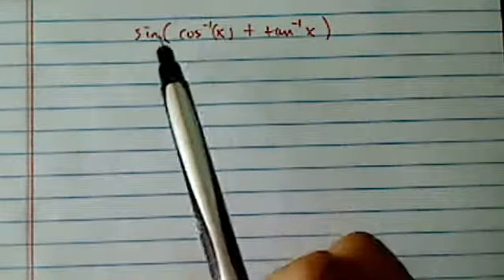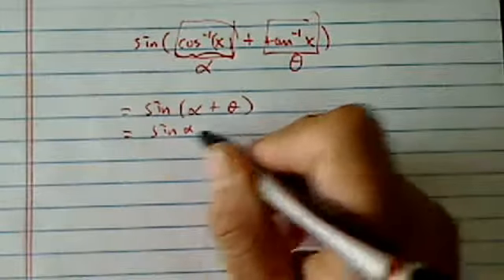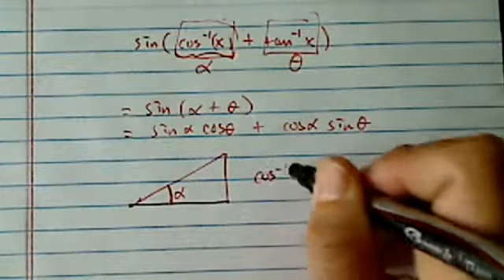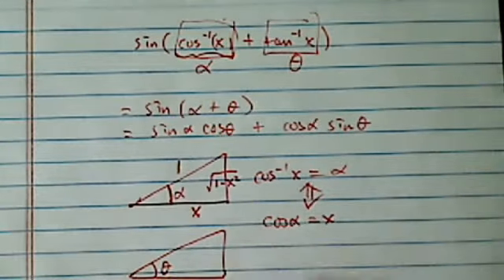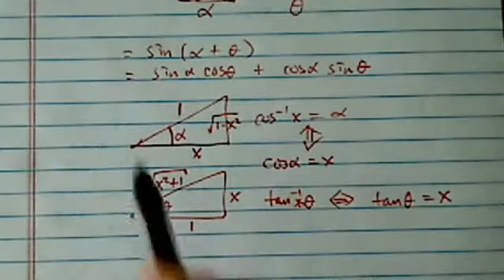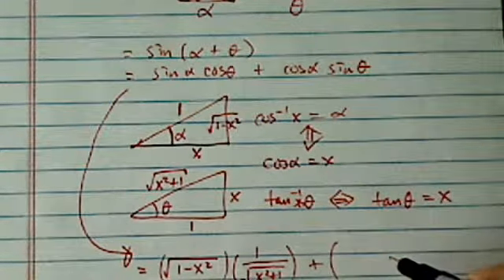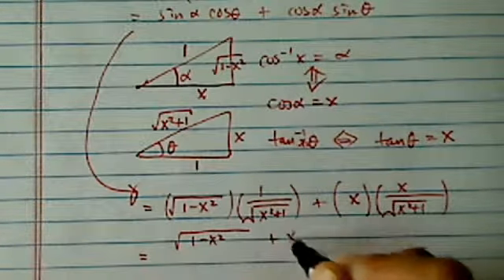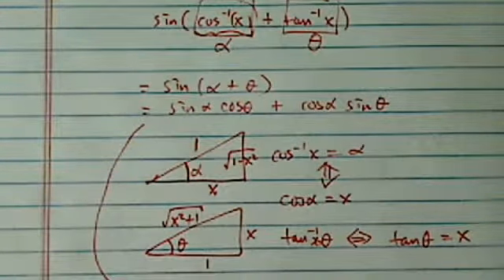*Evaluate Inverse Trig: sin(Arccosx+ Arc tanx)